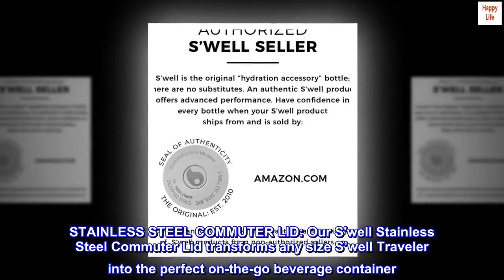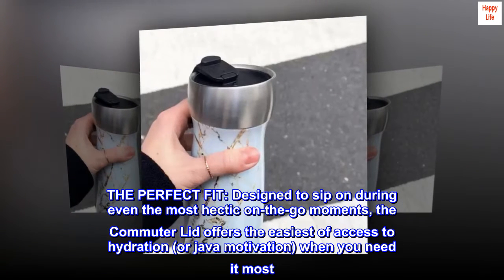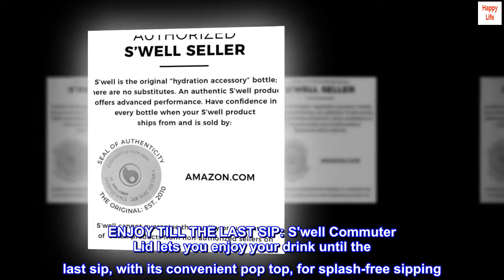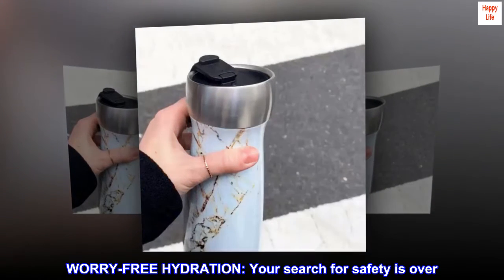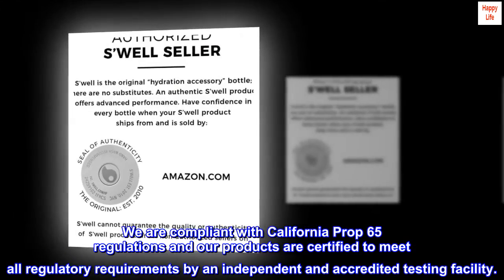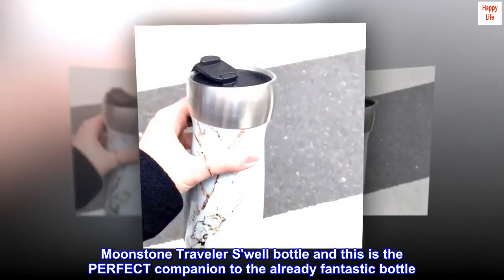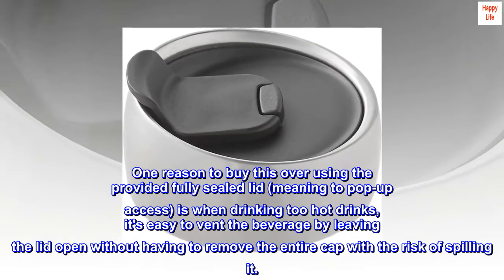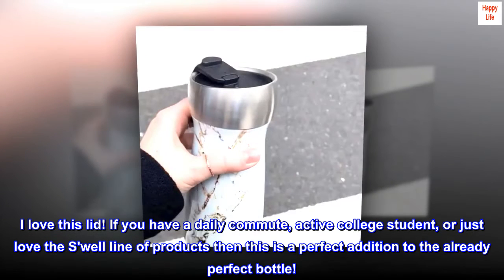S’well Stainless Steel Commuter Lid - Accessibility On The Go - Convenient Pop Top Cap Allows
Transforms any size S’well Traveler into the perfect on-the-go beverage container.
STAINLESS STEEL COMMUTER LID: Our S'well Stainless Steel Commuter Lid transforms any size S’well Traveler into the perfect on-the-go beverage container. Do not use with carbonated beverages. Hand-wash only.
THE PERFECT FIT: Designed to sip on during even the most hectic on-the-go moments, the Commuter Lid offers the easiest of access to hydration (or java motivation) when you need it most. Fits 12oz, 16oz, and 20oz S'well Traveler
ENJOY TILL THE LAST SIP: S'well Commuter Lid lets you enjoy your drink until the last sip, with its convenient pop top, for splash-free sipping. Simply screw on the lid and pop up the tab to drink, and snap it shut to seal again. Be sure you make sure it’s tightly closed before throwing it into your bag and do not use the sipping tab to twist the lid on and off.
WORRY-FREE HYDRATION: Your search for safety is over. All S’well containers are BPA-free and composed of 18/8 premium food-grade stainless steel. We are compliant with California Prop 65 regulations and our products are certified to meet all regulatory requirements by an independent and accredited testing facility.

Leak Proof and Easy to Clean!
I have the 20 oz. Moonstone Traveler S'well bottle and this is the PERFECT companion to the already fantastic bottle. The pop-up lid doesn't leak when on the side or inside my backpack. I've found this super easy to clean (by hand only) with a small bottle brush and small wired brush (I prefer the OXO brushes).
One reason to buy this over using the provided fully sealed lid (meaning to pop-up access) is when drinking too hot drinks, it's easy to vent the beverage by leaving the lid open without having to remove the entire cap with the risk of spilling it.

I love this lid! If you have a daily commute, active college student, or just love the S'well line of products then this is a perfect addition to the already perfect bottle!